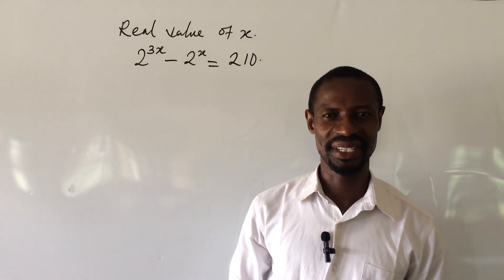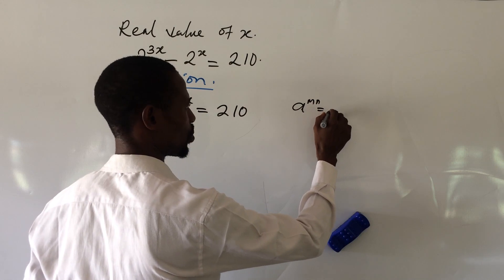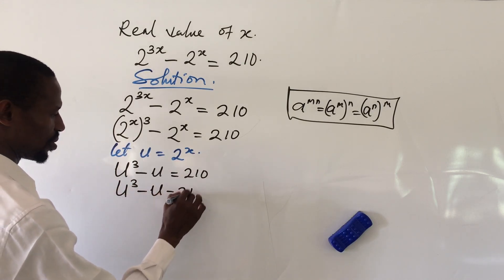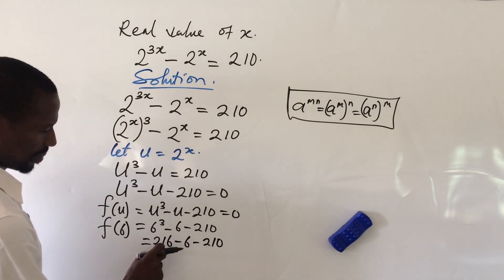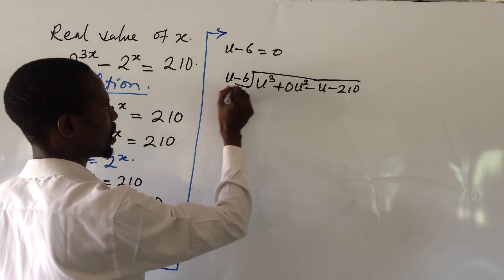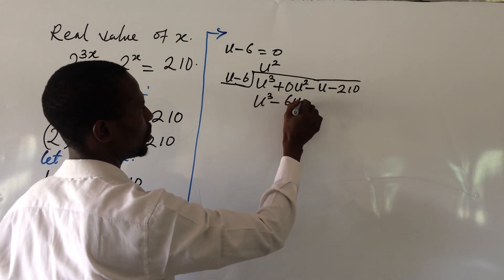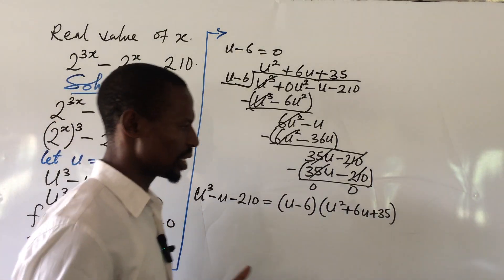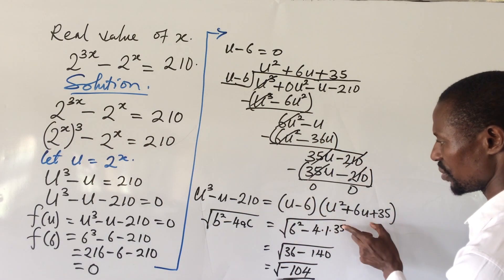Olympiad Math Solution | 2^3x–2^x=210 | Best Solution To Olympiad Mathematics.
In this video of solving Olympiad Math challenge, I will show and guide you on how to solve general Olympiad mathematics exponential equations by transforming them into either polynomial or quadratic equations.
Watch from the beginning to the end of this video to get all the details within.

Welcome!!!